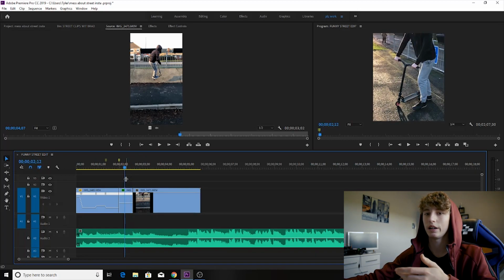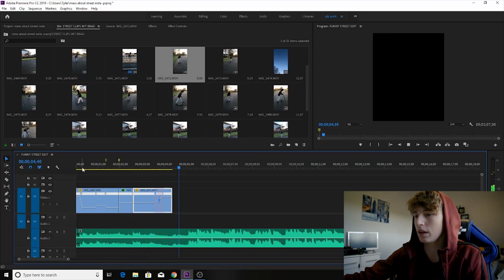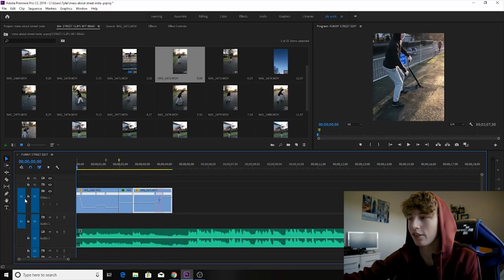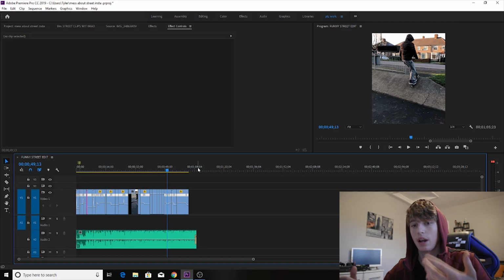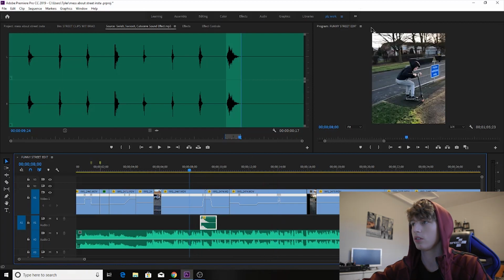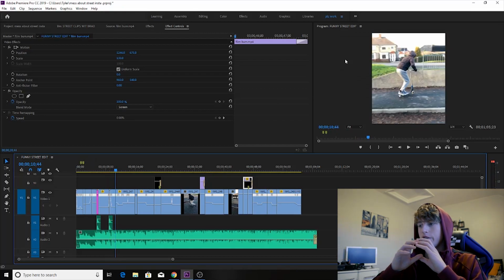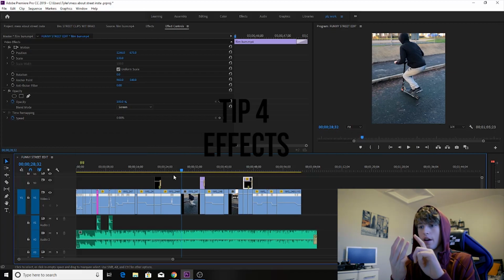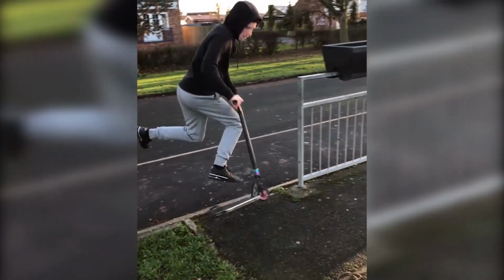TIPS TO MAKE BETTER INSTAGRAM EDITS!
This is the first tutorial on my YouTube channel! recently i have been getting bored of making the same types of videos so decided to switch is up a bit, sorry if this video was not if the best quality i am new to tutorials so will have to learn, in this tutoprial i show you 5 tips for making better instagram edits, as i no most of my subscribers are scooter riders or action sports riders so would probably benefit from this video, let me know in the comments if this video helped you out!
All beats in this youtube video produced by STEFFAN, links to his channel and beats used:

If you do enjoy my videos click the like button, comment some ideas of videos you would lie me to make, subscribe if you are new, and click the bell next to my channel username so that you get a notification every time I upload a new video so you never miss one!